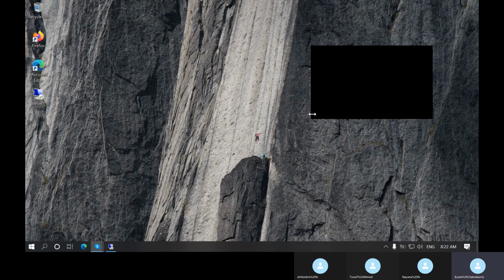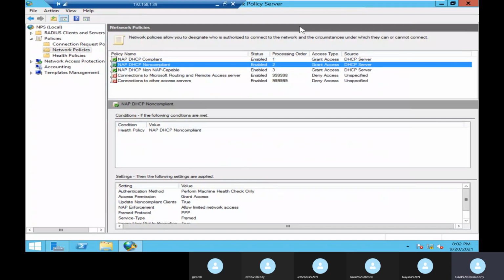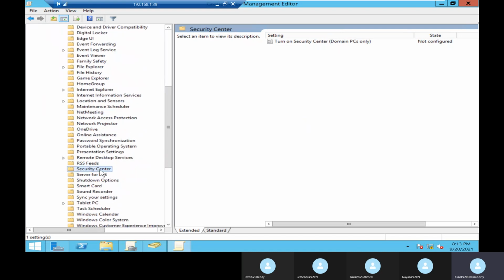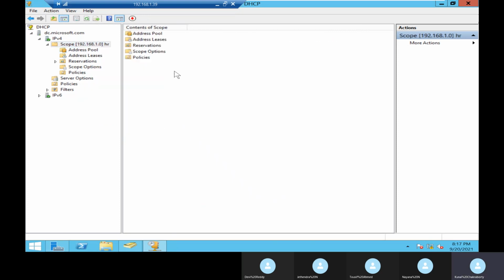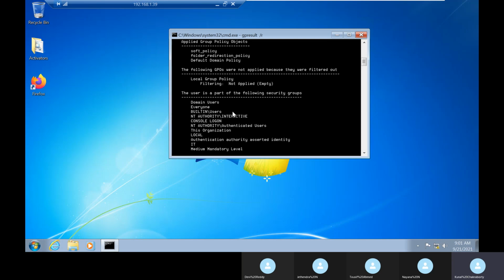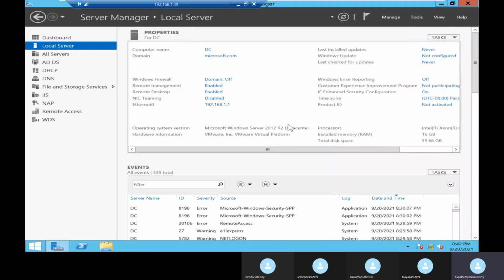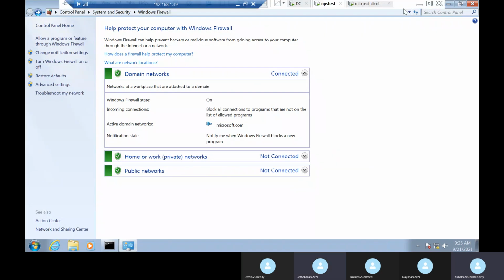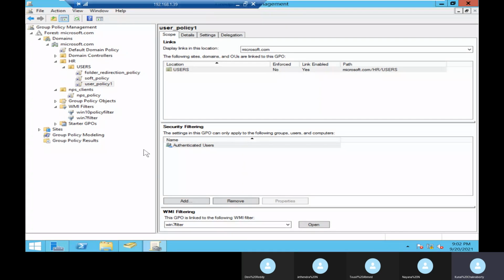NPS & WMI FILTERING mcsa paper-ll